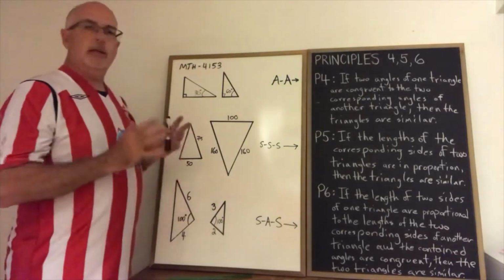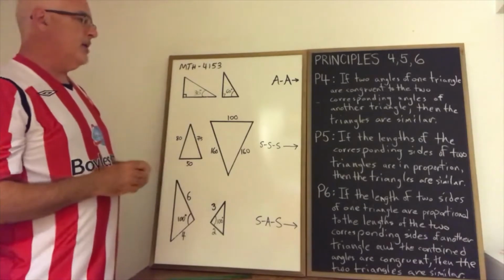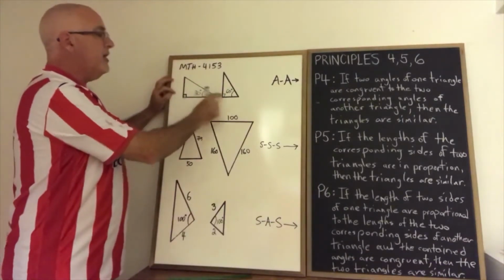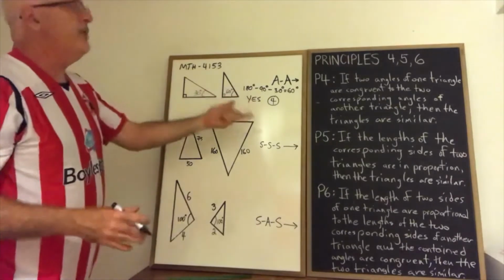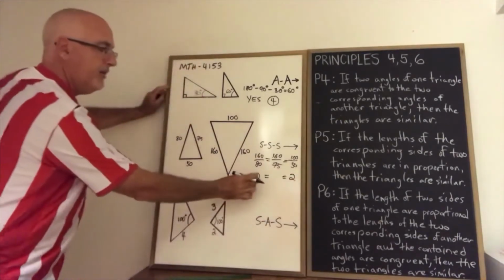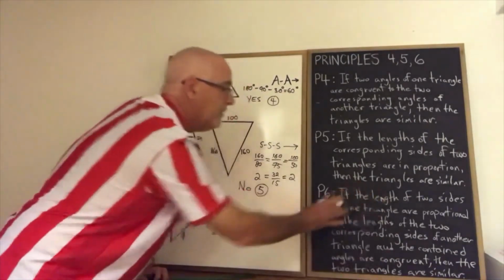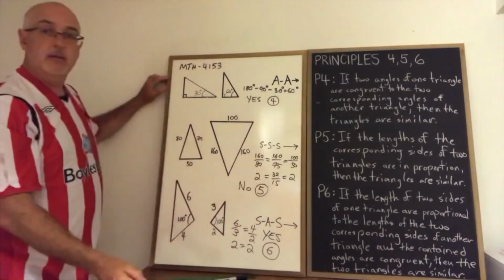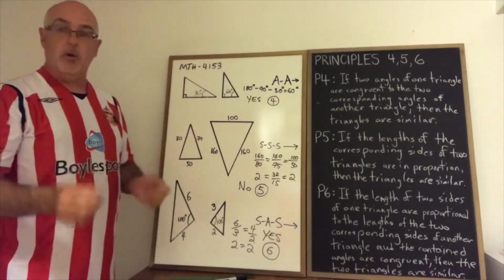Principles 4,5,6 for MTH 4153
Principle 4: If two angles of one triangle are congruent to the two corresponding angles of another triangle, then the triangles are similar.
Principle 5: If the lengths of the corresponding sides of two triangles are in proportion, then the triangles are similar.
Principle 6: If the lengths of two sides of one triangle are proportional to the lengths of the corresponding sides of another triangle and the contained angles are congruent, then the two triangles are similar.